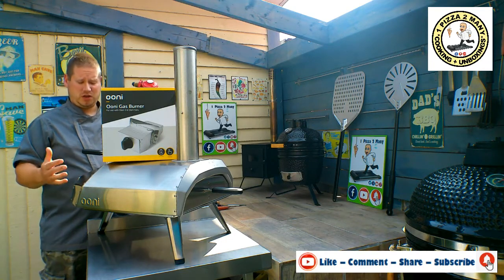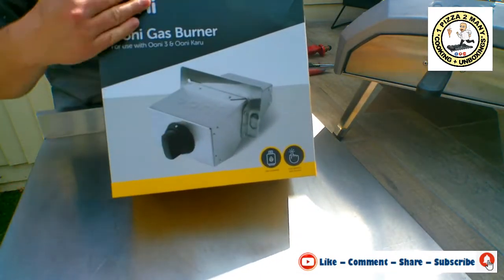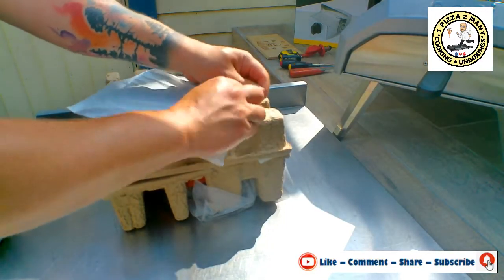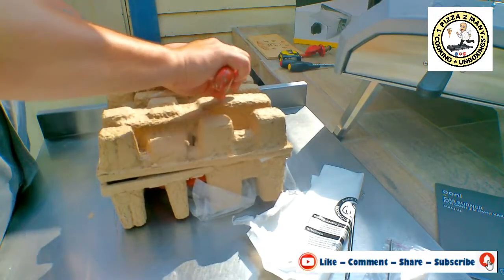Ooni Karu & Uuni 3 Pizza Oven Gas Burner Attachment, Unboxing, Set Up & Gas Regulator Change Fast!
First look at a brand new Ooni Gas Burner attachment for the Ooni Karu & Uuni 3 pizza ovens, see how it comes, how to set it up and my first pizza cooked using the gas attachment on the Ooni Karu..

Also I show you how to swap gas regulator from the Ooni clip on style, to the screw on type to fit the 19kg bottles that are popular to use.

The as burner was purchsed from Ooni online for £64.99

Also a cheap rain cover hack, the link below is the one I purchsed from Amazon: Crenze Backpack Rain Cover £9.99 using Prime